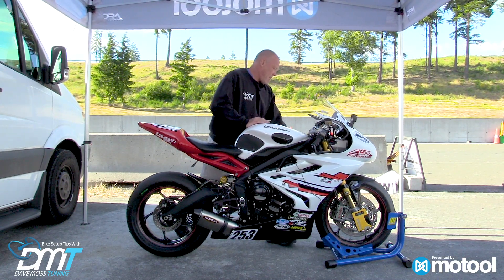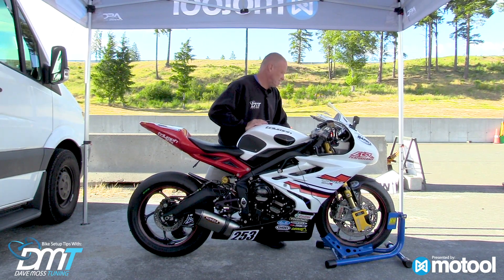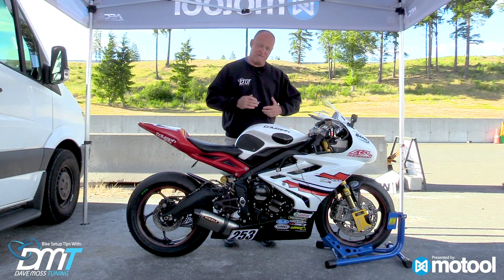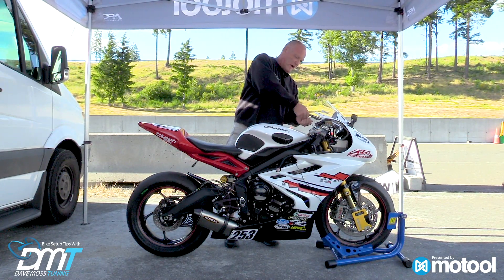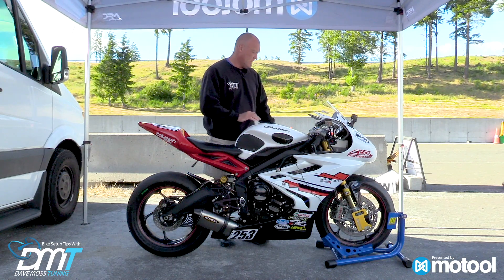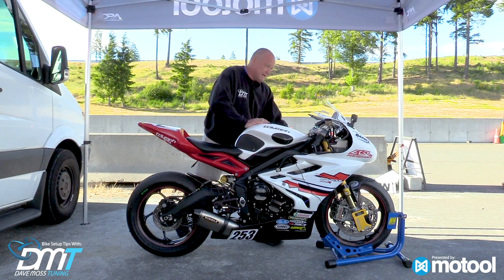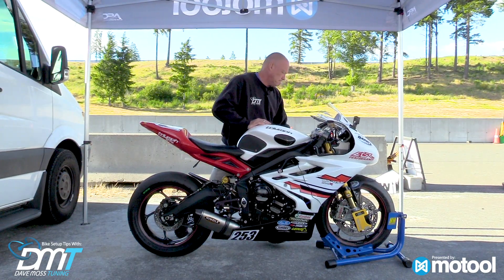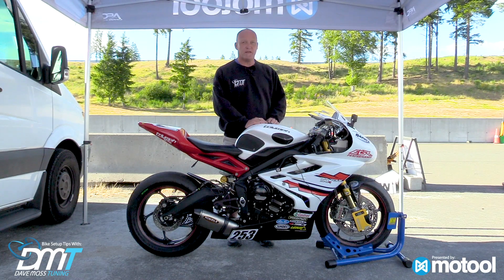Street Bike Suspension Setup with Dave Moss- Visualizing Compression Damping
World renowned suspension tuner Dave Moss is always finding new data you can get with the Slacker digital suspension tuner.  I think this is a great technique to really see how compression damping affects the travel of the fork or shock under force. All these little details add up to the perfect setup. Once you know your numbers you can confirm your suspension is setup right and healthy by taking 3 quick measurements.